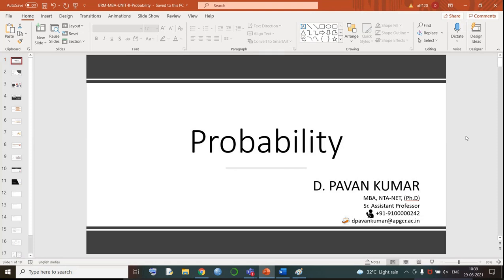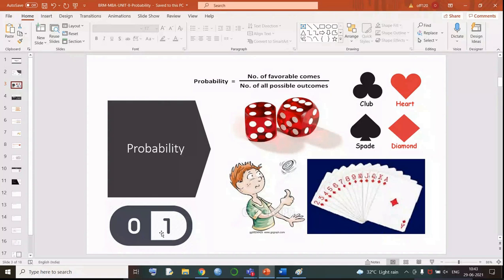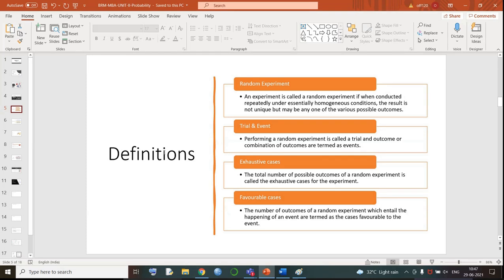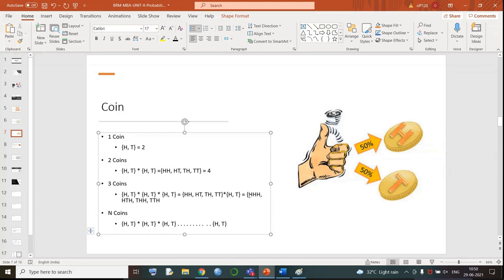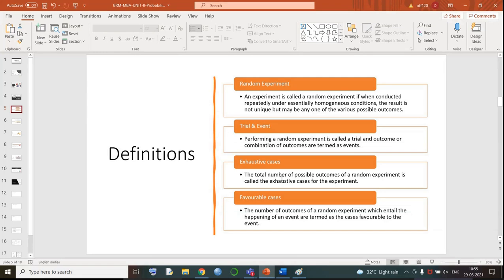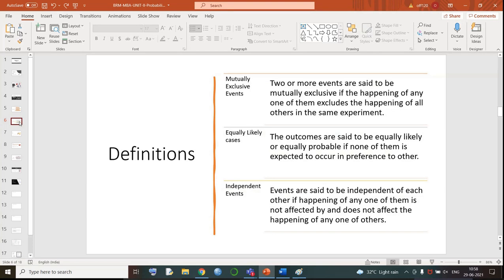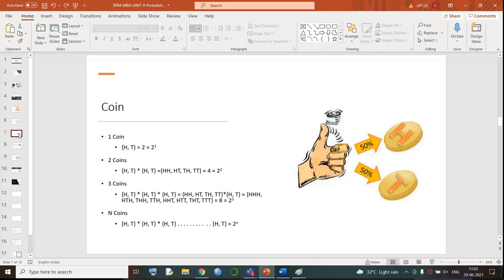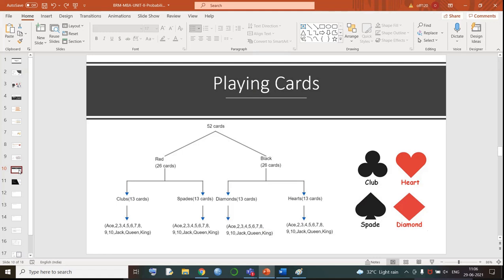Basic Definitions of Probability with Examples